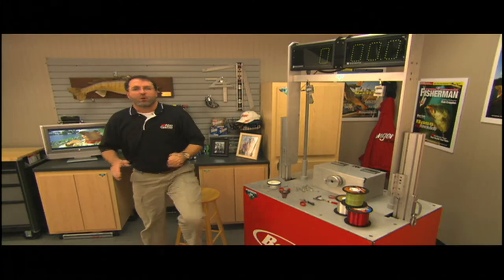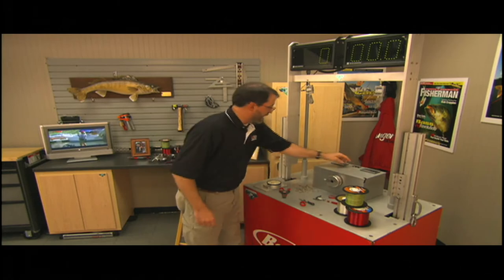Knot Wars: Miller Knot Vs. San Diego Jam Knot